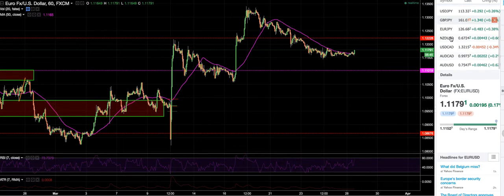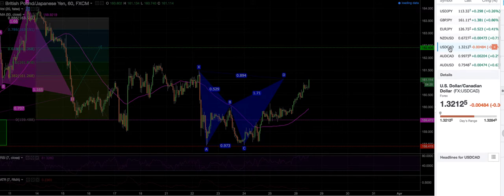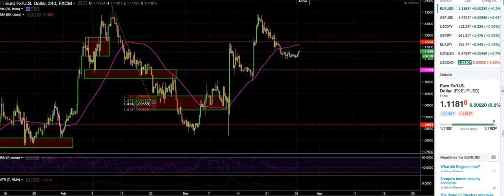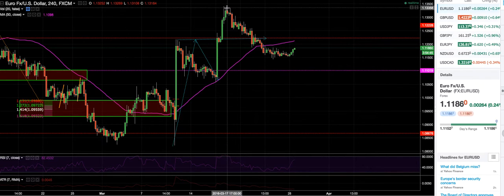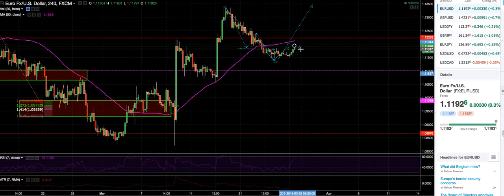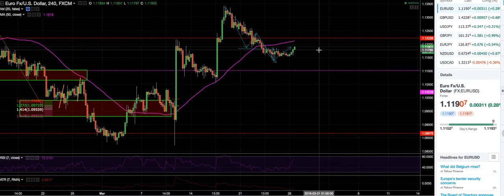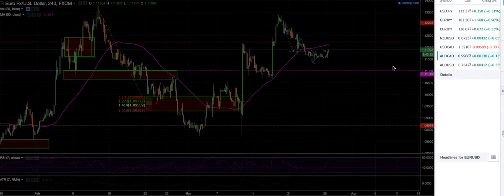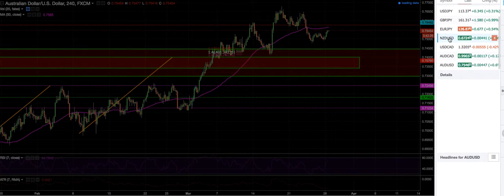Market Overview 11 - 28 march, Direction, my trades and how do you want to spend your time?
Were back, in this video I show you what trades I am Involved in, we talk about the direction in the markets. More importantly i tell you a story about how I would not want to spend my time and I want to ask you the Question, how do you want to spend your time?